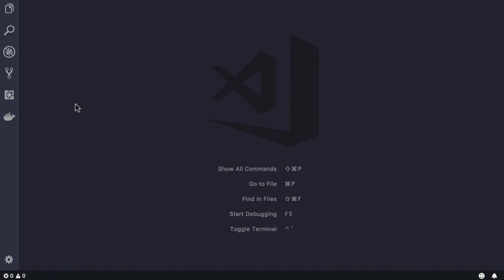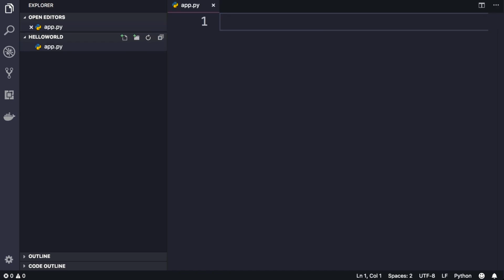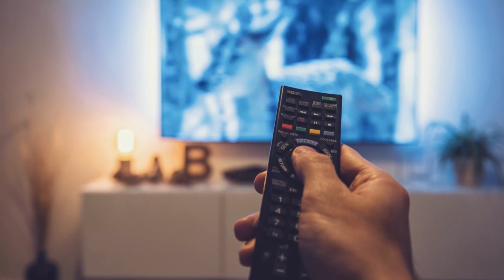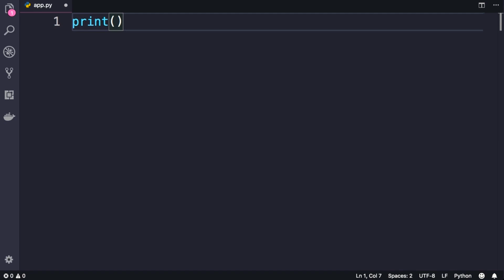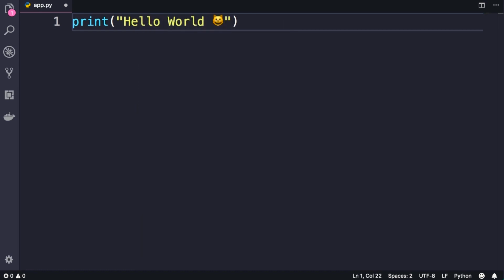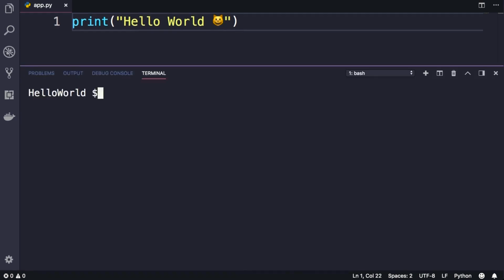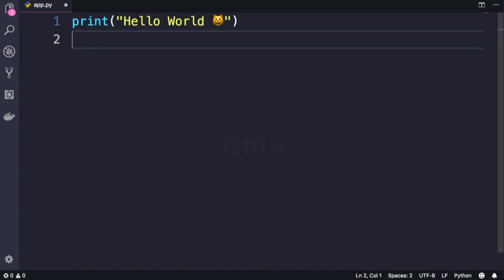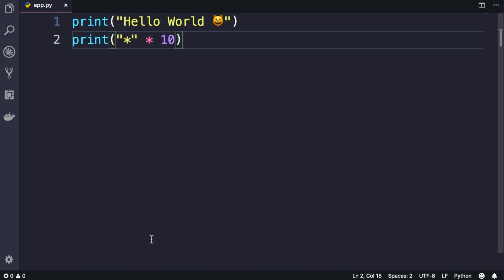5. Your first Python Program